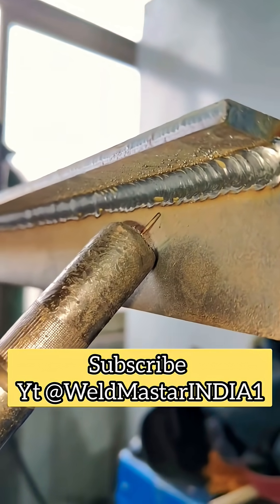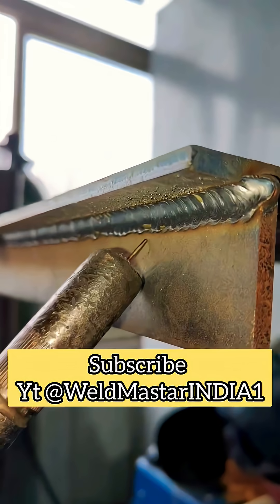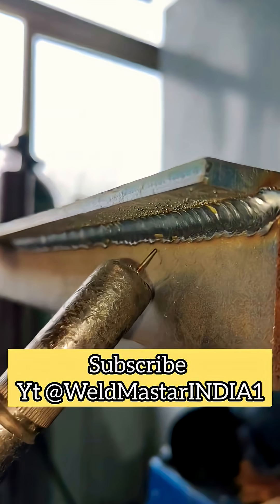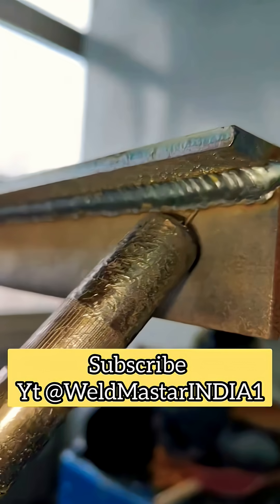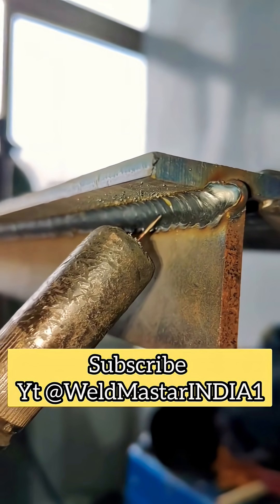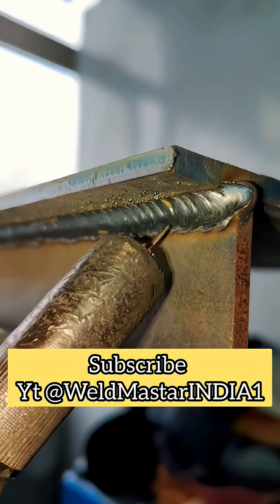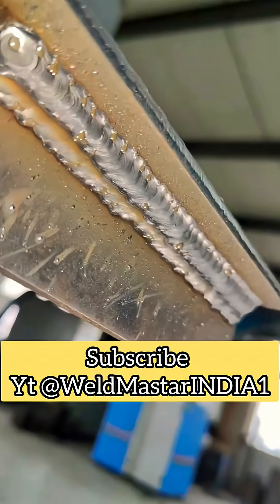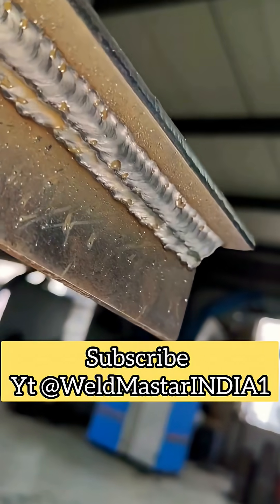How to Weld Corner Fillet | Multi-Pass Technique for Strong & Clean Beads (2nd & 3rd Layer)